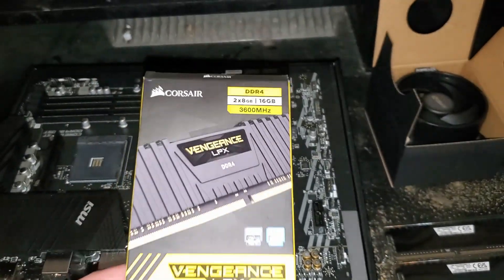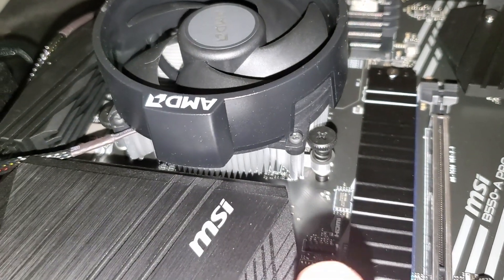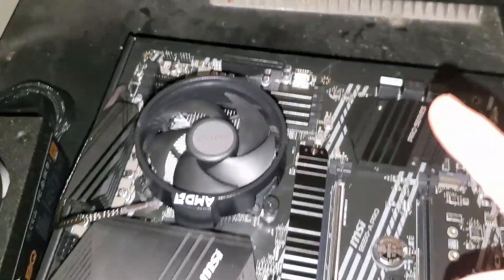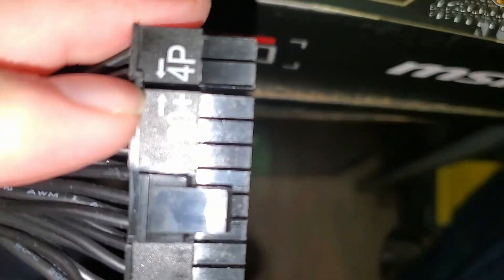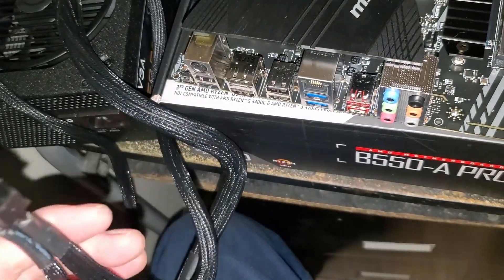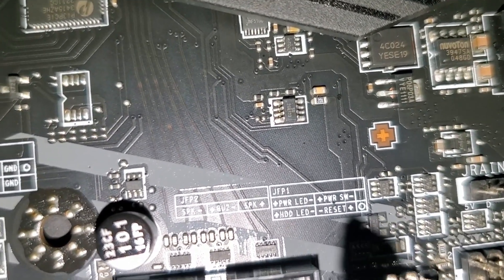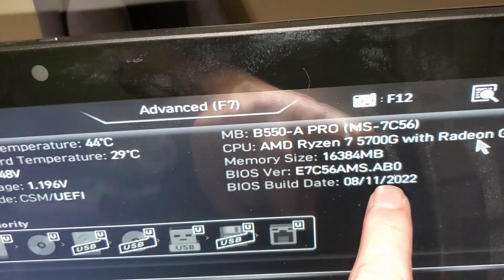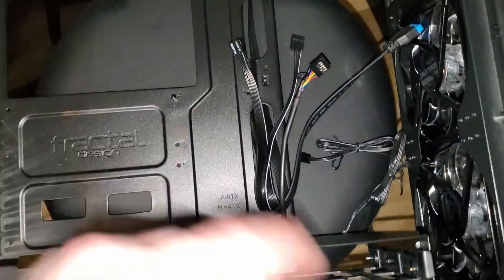Bonus B550-A Pro System Build Video - Fractal Design Focus G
00:00 - Start
00:06 - Intro
00:41 - Cooler Backplate Notes
01:32 - CPU Fan Cable Routing
02:10 - Power Cable Clip Explanation
04:20 - POST Test
06:19 - Taking Inventory of Case Internals
08:28 - Important Standoff Removal!
09:16 - Fractal Oopsie
09:52 - Rear I/O Shield Common Issue
10:47 - Rear I/O Fixed!
11:16 - Cable Routing Issue #1
12:47 - Cable Routing Issue  #2